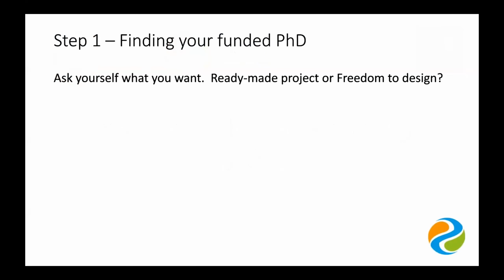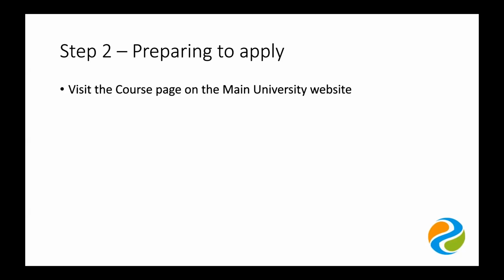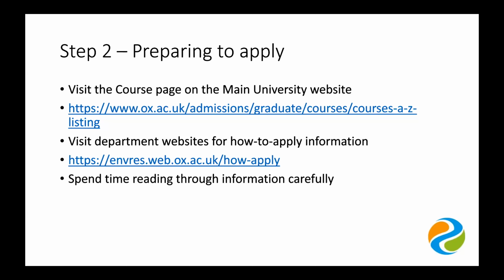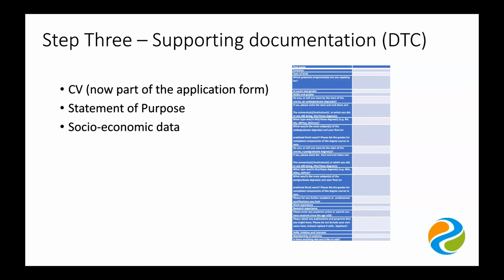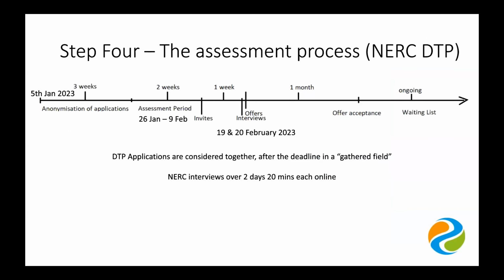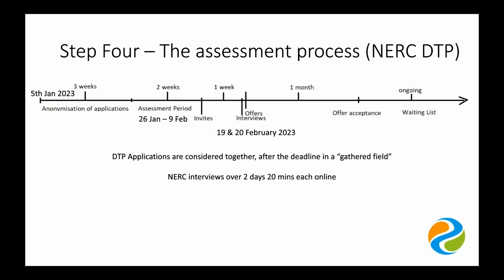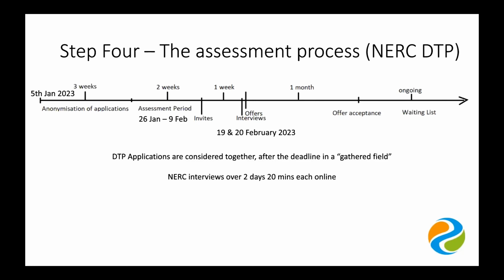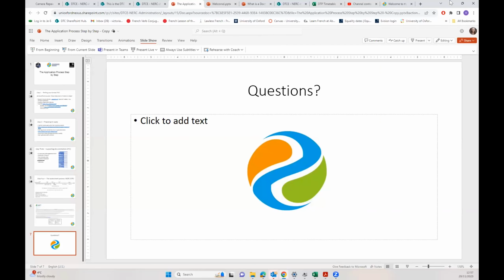Application Process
Open day 2023 Session 5